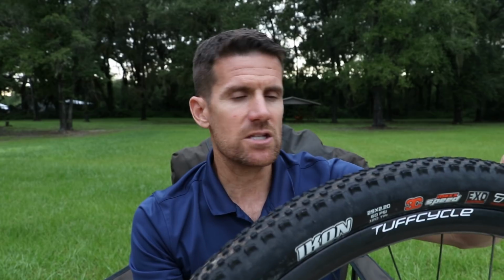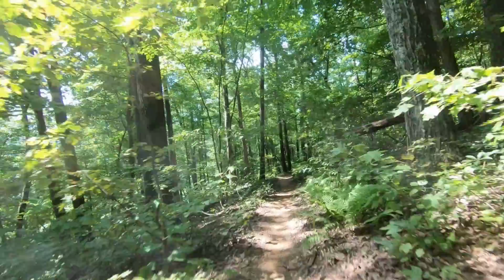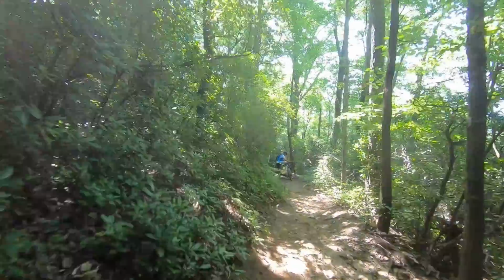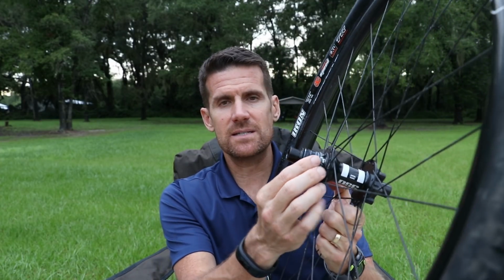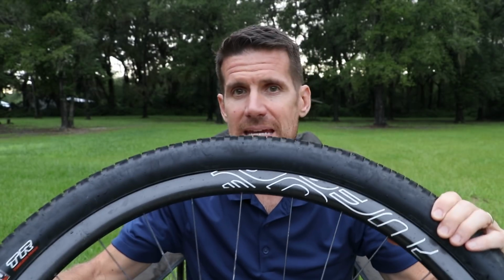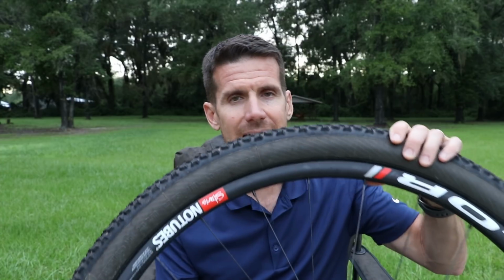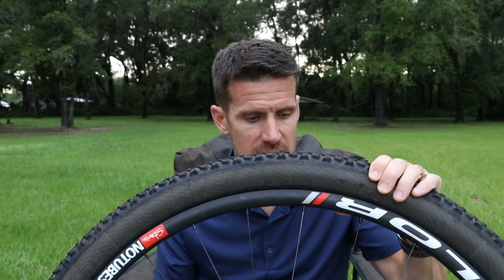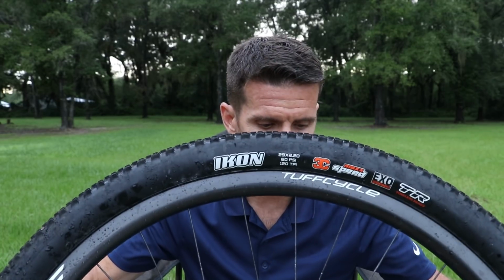Tuff Carbon Wheels Review: The Conclusion!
I've ridden the Tuff Carbon 29er XC mountain bike wheels for a few months, to include the Off Road Assault on Mt. Mitchell.  Here is my final review of the wheels.